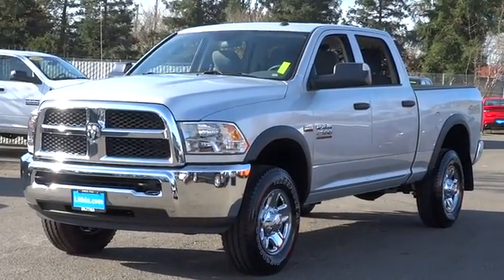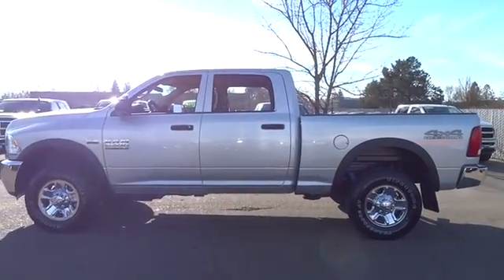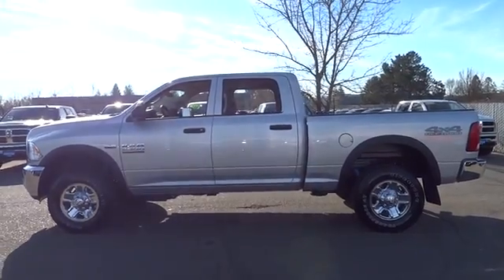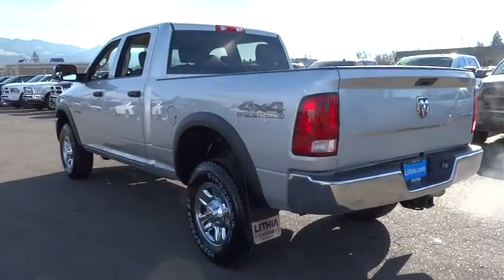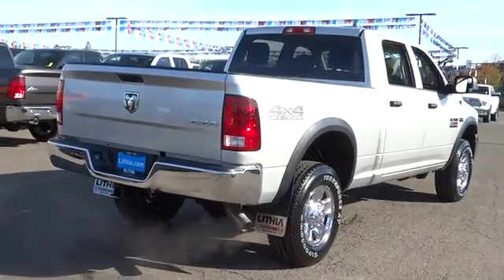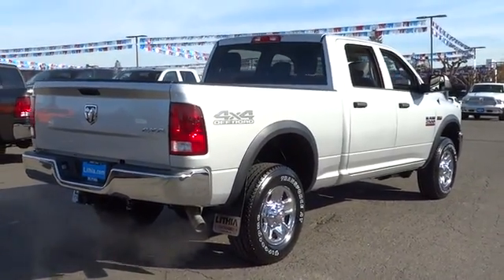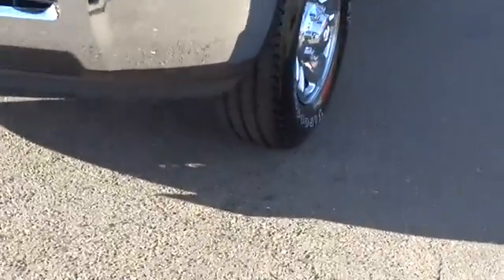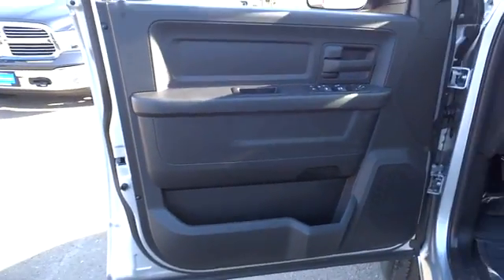2017 RAM 2500 Santa Rosa, Petaluma, Marin, San Francisco, North Bay, CA HG553406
2017 RAM 2500

2727 Dowd Dr.

QUICK ORDER PACKAGE 22A TRADESMAN, TRAILER BRAKE CONTROL, RADIO: UCONNECT 5.0, iPod/MP3 Input, 4x4, Hitch, OFF ROAD PACKAGE, TRANSMISSION: 6-SPEED AUTOMATIC (66RF... Bright Silver Metallic Clear Coat exterior, Tradesman trim. READ MORE!br /br /KEY FEATURES INCLUDEbr /4x4, iPod/MP3 Input, Trailer Hitch. Privacy Glass, Child Safety Locks, Electronic Stability Control, Brake Assist, 4-Wheel ABS. br /br /OPTION PACKAGESbr /CHROME APPEARANCE GROUP Bright Rear Bumper, Tires: LT275/70R18E BSW AS, Bright Grille, Wheels: 18 x 8.0 Steel Chrome Clad, Bright Front Bumper, 18 Steel Spare Wheel, RADIO: UCONNECT 5.0 5.0 Touchscreen Display, Overhead Console, GPS Antenna Input, Temperature & Compass Gauge, Integrated Voice Command w/Bluetooth, Charge Only Remote USB Port, SiriusXM Satellite Radio, For More Info, Call , No Satellite Coverage w/AK/HI, 1-Yr SiriusXM Radio Service, POPULAR EQUIPMENT GROUP Remote Keyless Entry, Carpet Floor Covering, Front & Rear Floor Mats, SiriusXM Satellite Radio, For More Info, Call , No Satellite Coverage w/AK/HI, 1-Yr SiriusXM Radio Service, ENGINE: 6.4L HEAVY DUTY V8 HEMI W/MDS GVWR: 10,000 lbs, 11.50 Rear Axle, 180 Amp Alternator, OFF ROAD PACKAGE Front Performance Tuned Shock Absorbers, Offroad Decal, Black Wheel Flares, Transfer Case Skid Plate Shield, Tow Hooks, Rear Performance Tuned Shock Absorbers, Delete Wheel Spats, ANTI-SPIN DIFFERENTIAL REAR AXLE, TRAILER BRAKE CONTROL, ELECTRIC SHIFT-ON-THE-FLY TRANSFER CASE Storage Tray, POWER BLACK TRAILER TOW MIRRORS Trailer Tow Mirrors, Exterior Mirrors Courtesy Lamps, Exterior Mirrors w/Supplemental Signals, 4.10 AXLE RATIO, PROTECTION GROUP, QUICK ORDER PACKAGE 22A TRADESMAN Engine: 6.4L Heavy Duty V8 HEMI w/MDS br /br /Plus government fees and taxes, any finance charges, $80 dealer document processing charge, any electronic filing charge and any emission testing charge. (Eff 7/1/12). Price contains all applicable dealer incentives and non-limited factory rebates.br /